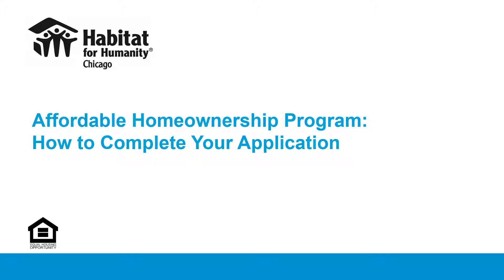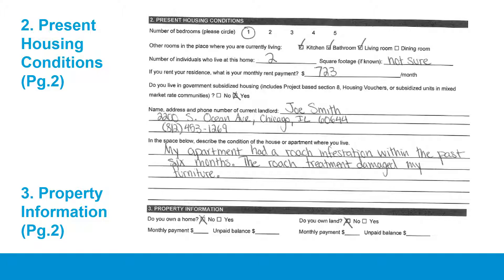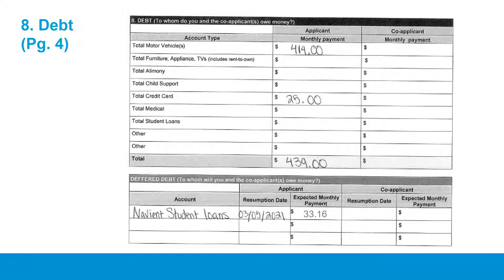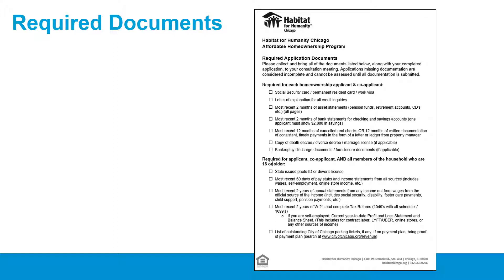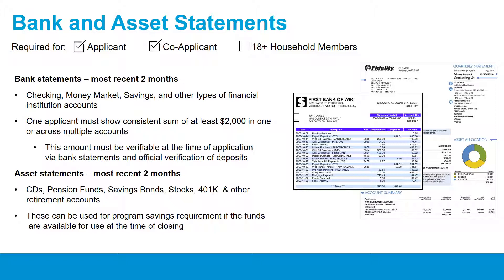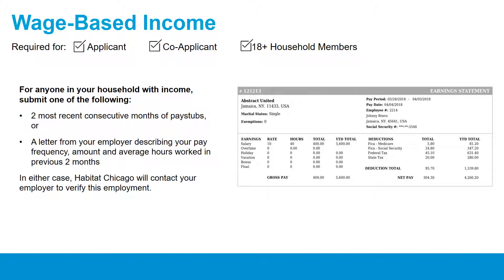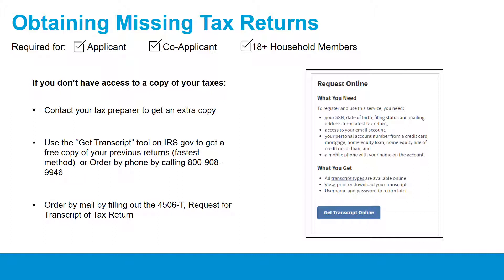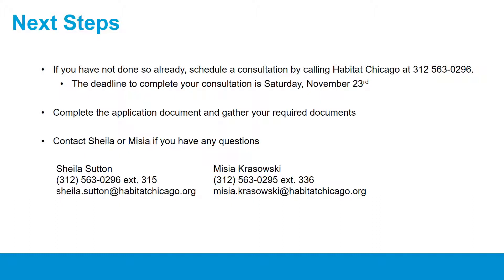How to Fill out the 2020 Affordable Homeownership Application